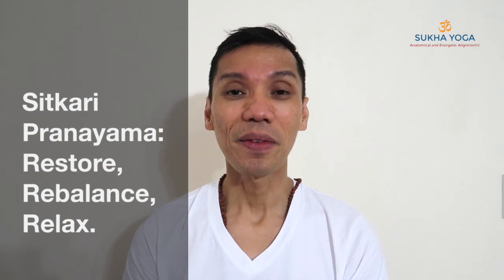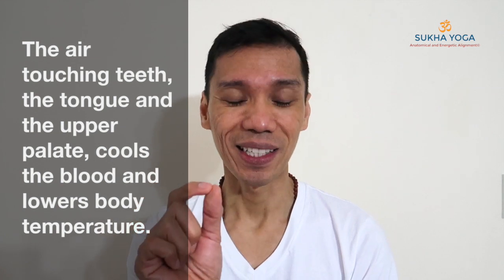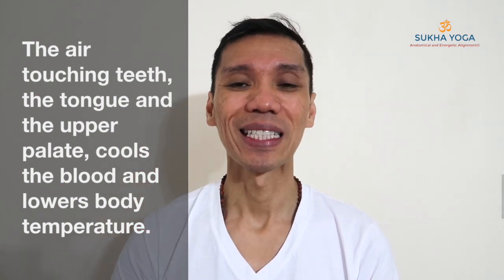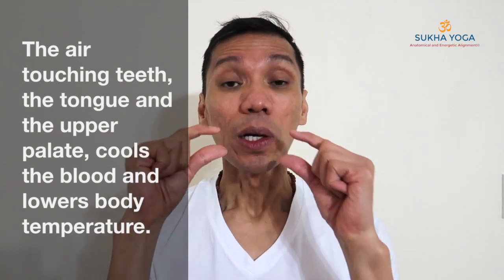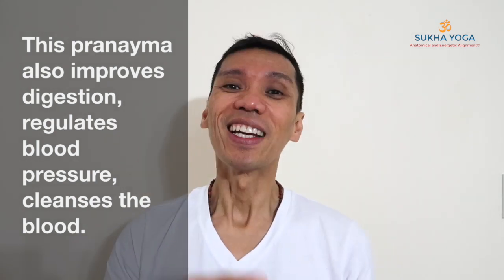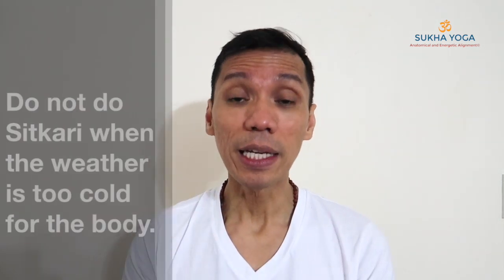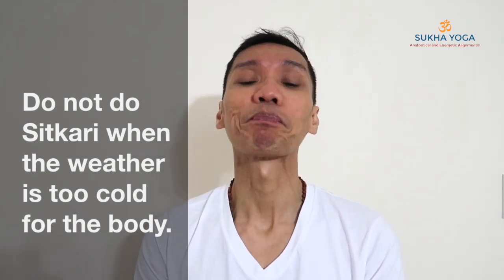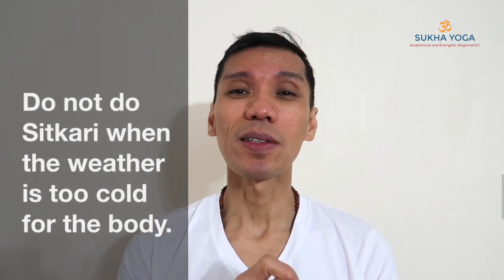Breathing Exercise for Stress // The Sitkari Pranayama Tutorial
Please watch the entire video and recommend it too. I pour my heart and soul into creating them to assist you. By increasing the view time of our videos, we can reach more in the community who may benefit from guidance in their practice. Plus, it contributes to the growth of our channel. Thank you for supporting my teachings! You are great!